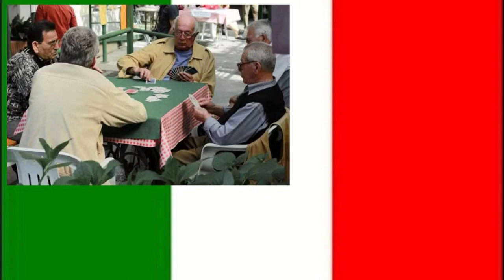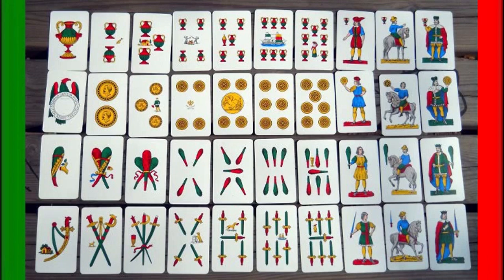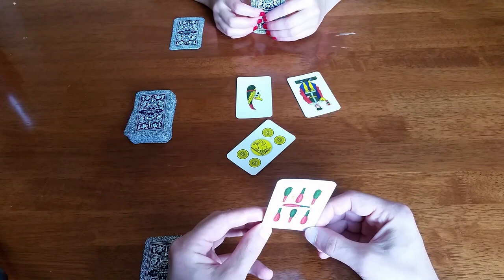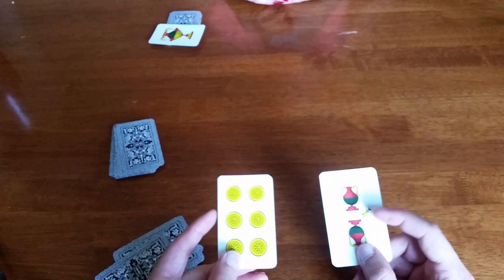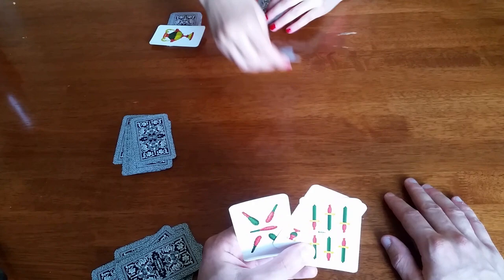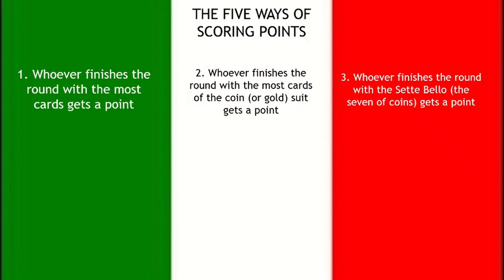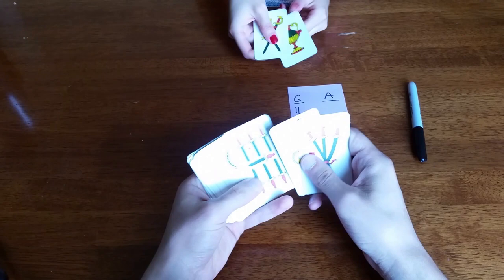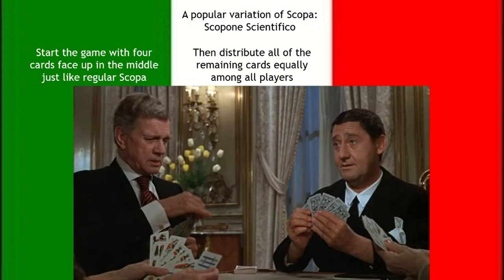How to Play a Classic Italian Card Game - SCOPA!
Today I'm going to be teaching you how to play a game that you must know how to play if you're going to travel to Italy or hang out with Italians - Scopa! I'll teach you about the different styles of cards, the rules of the game, and a fun variant of it as well.